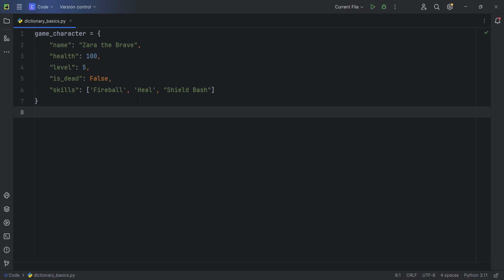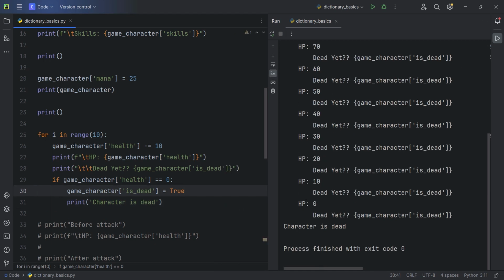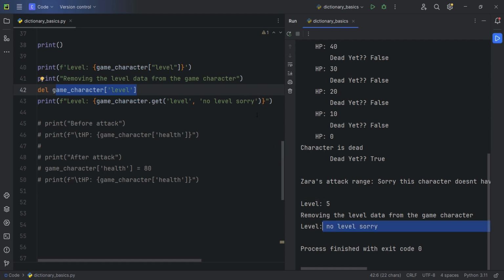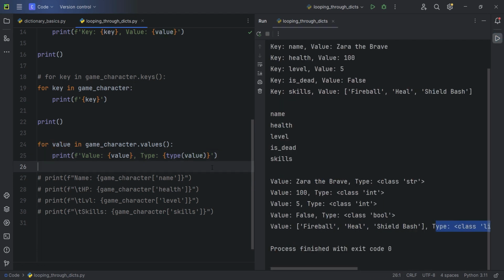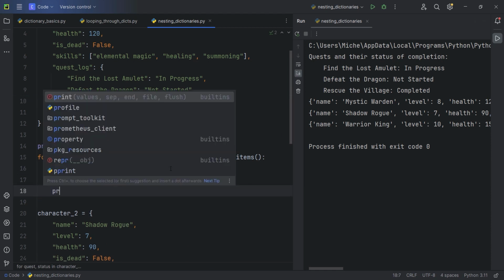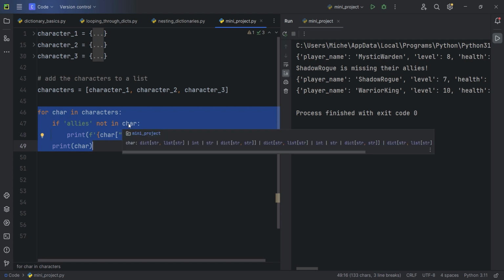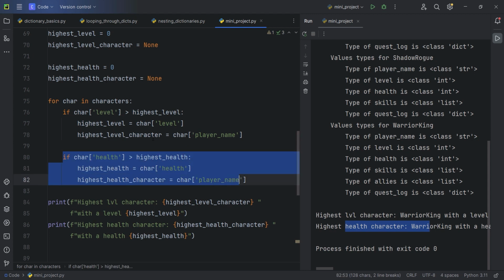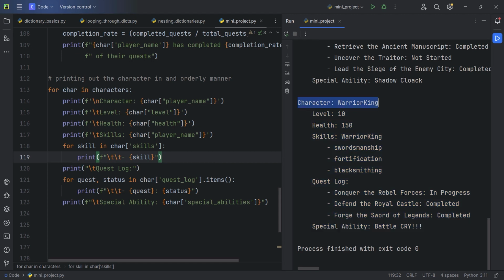How To Use Dictionaries in Python With Mini Project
Learn Dictionaries In Python

In this video, explore the essentials of Python programming with a focus on dictionaries. Designed for a wide range of learners, from complete beginners to those seeking a refresher, this tutorial starts with the very basics of what dictionaries are and how to create them in Python.

Discover how to add and access elements within dictionaries, making your journey in Python programming both effective and straightforward. The tutorial goes beyond the basics, teaching you how to modify and remove data, manage dictionaries with similar objects, and safely retrieve data using the get() function.

Learn about looping through dictionaries, a crucial skill for any Python programmer. This includes different methods to loop through keys and values, equipping you with the knowledge to handle data in various scenarios.

Nesting, a powerful feature of Python, is also covered in detail. Understand how lists and dictionaries can be intermingled to store complex data structures, enhancing your coding toolkit.

The tutorial concludes with a mini-project, offering a practical application of all the concepts covered. This hands-on segment ensures that by the end of the video, you'll have a solid understanding and practical experience in using one of Python's most versatile data structures - dictionaries.

00:00:00 Intro
00:00:42 Dictionary Basics
00:10:57 Looping Through a Dictionary
00:14:19 Nested Dictionaries
00:19:35 Mini Project
00:32:38 Outro